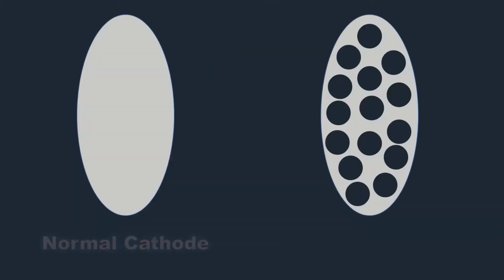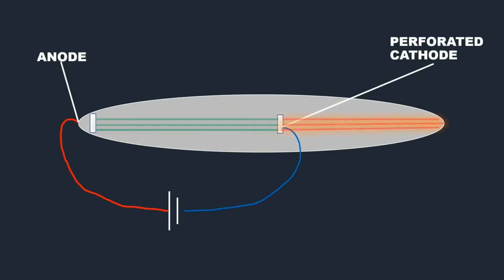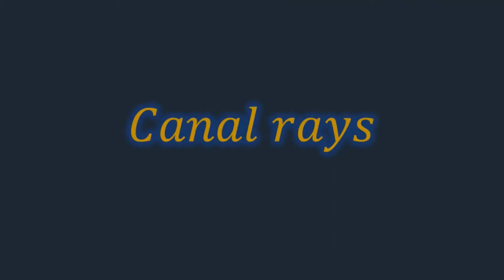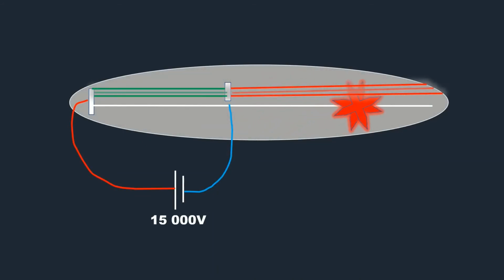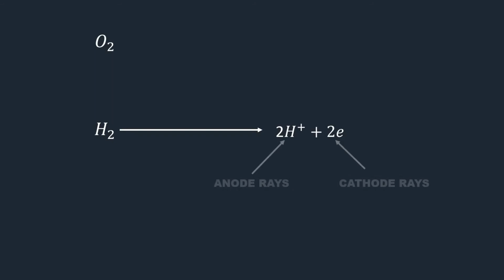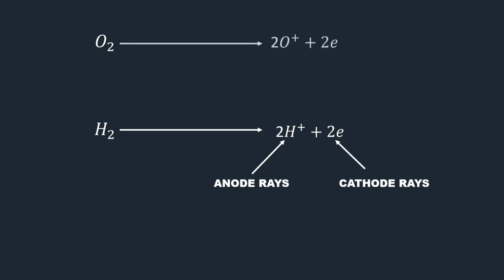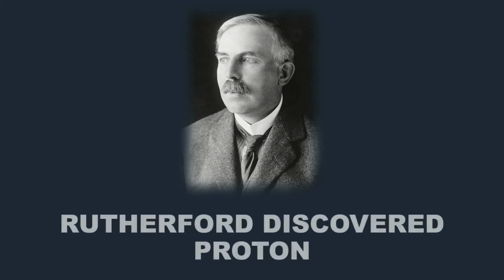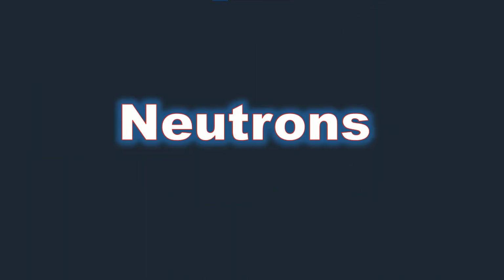How protons were discovered | Canal rays | Science Orzo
Who discovered Proton? Who managed to isolate proton? What are Anode rays? Who discovered Anode rays? What are the subatomic particles?
In this video scienceorzo will answer all these questions within 3 and half minutes. After discovery of electron by J.J Thompson. Next scientists took on the challenge to discover Proton. Eugen Goldstein put a perforated cathode  instead of a normal cathode. Then Anode rays were discovered. After that properties of these anode rays was analysed by JJ Thompson. After that Rutherford managed to discover Proton after his various experiments like gold foil test.
Here is the timeline of the video

Introduction - 0:00
Discovery of Anode rays - 0:39
Properties of Anode Rays - 1:37
Discovery of Proton - 2:55
End - 3:12